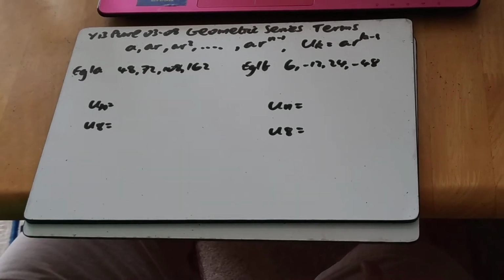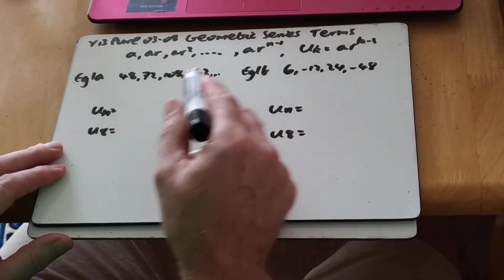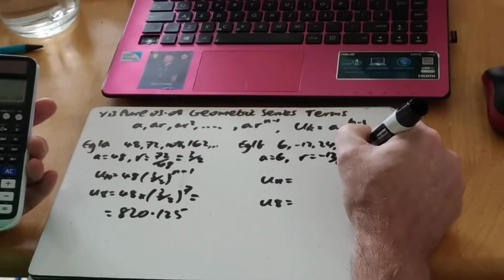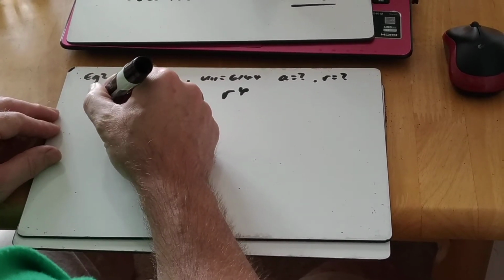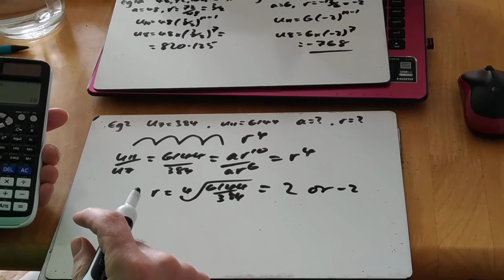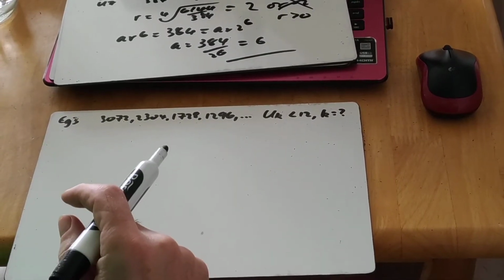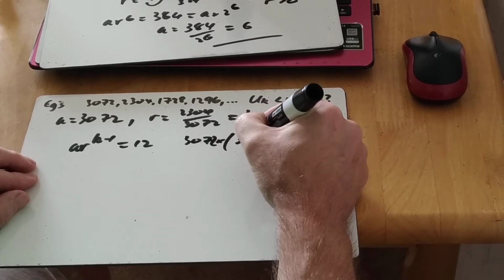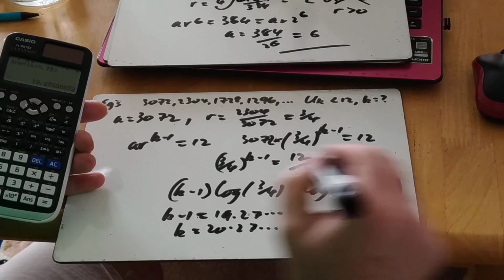Y13 Pure 03-08 Geometric Series Terms